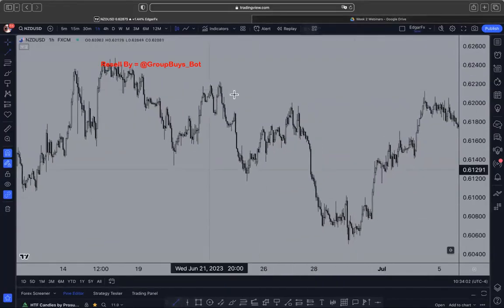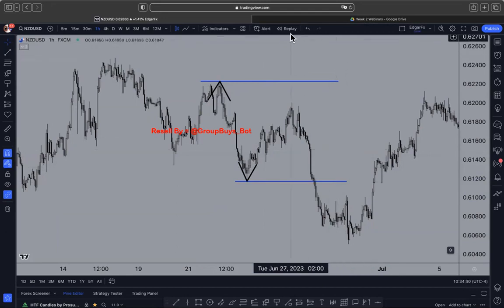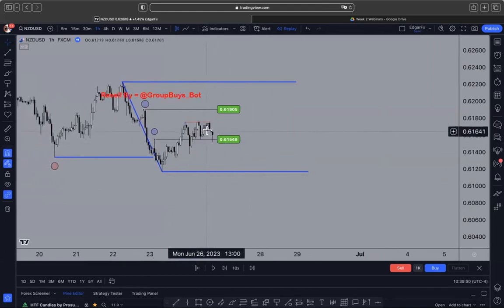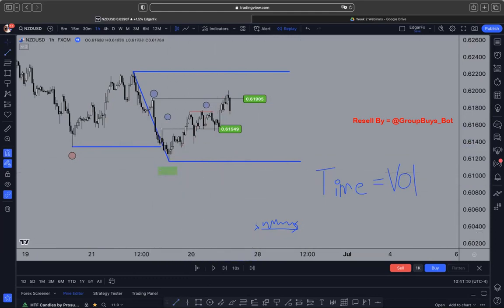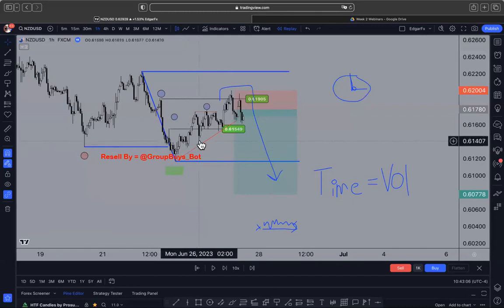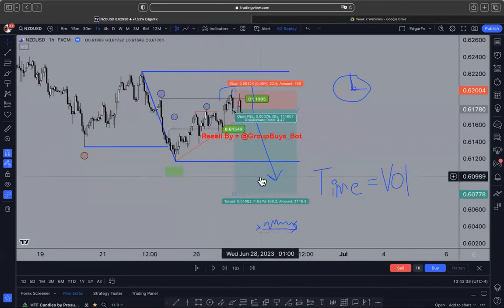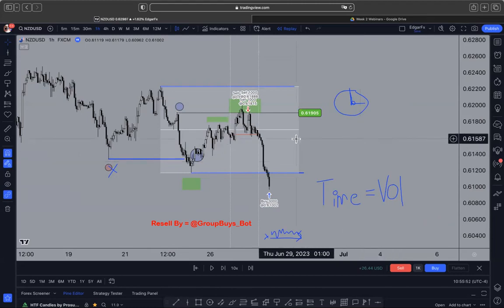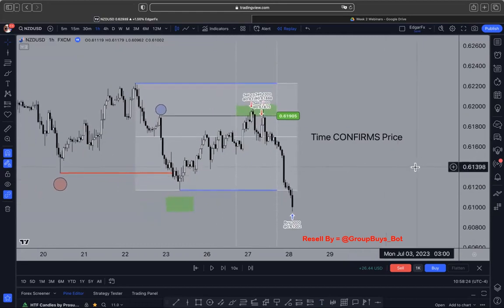6 2 Range Theory 2